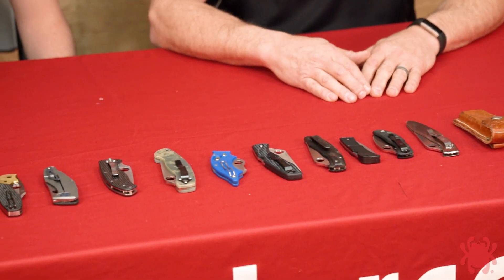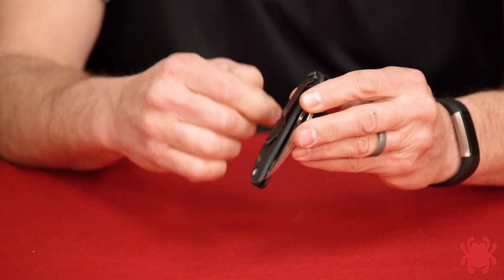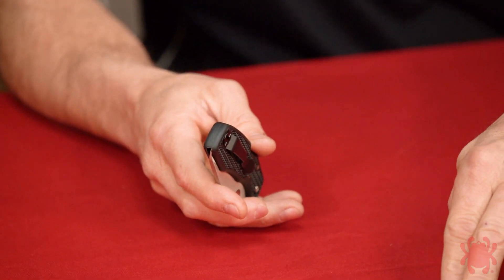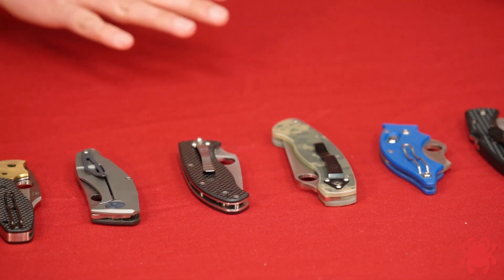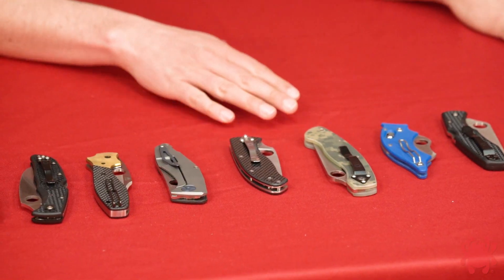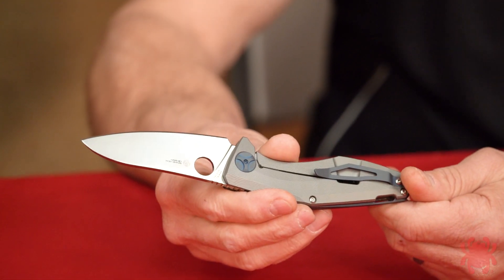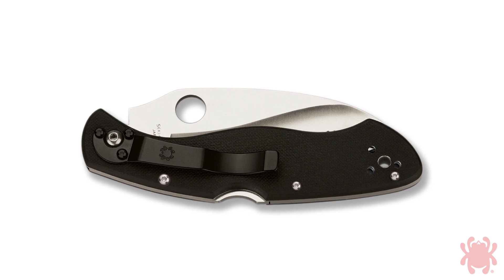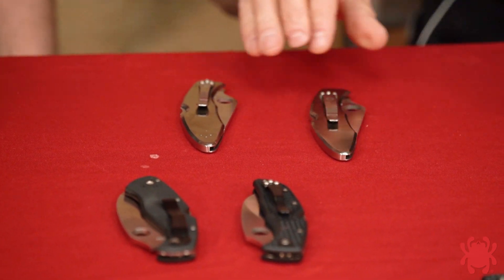Spyderco Edge-U-Cation - Pocket Clips